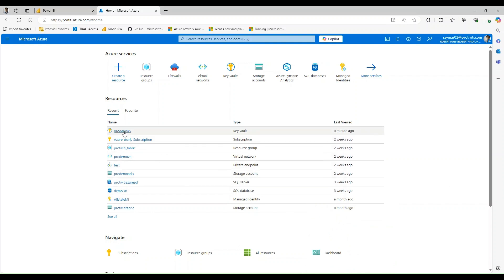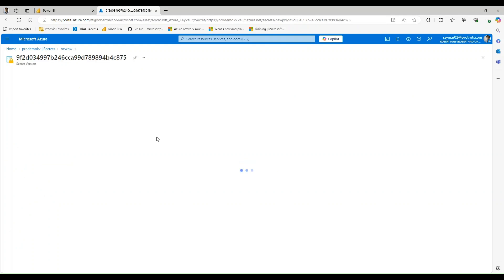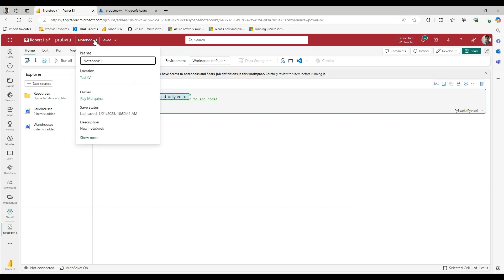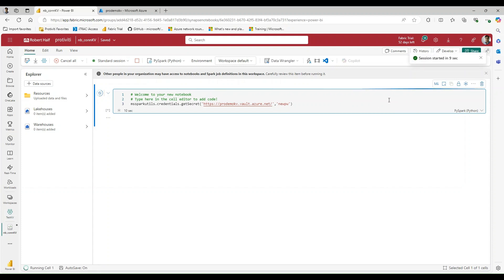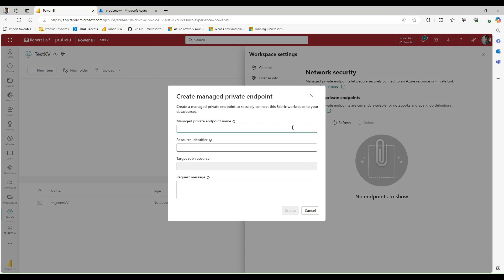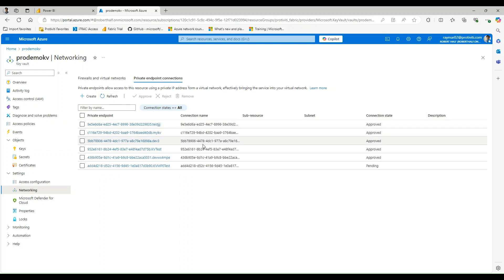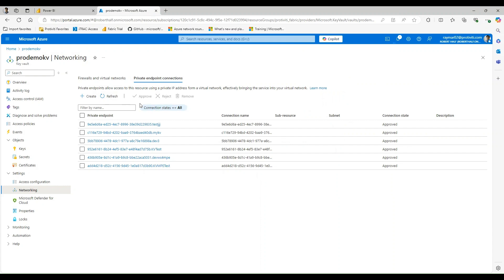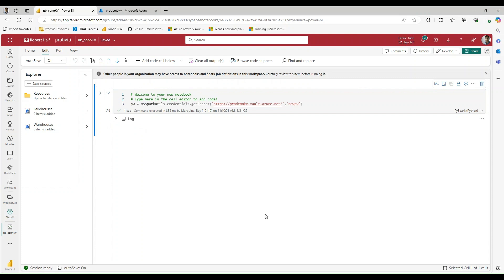Microsoft Fabric + Azure Key Vault: Step-by-Step Setup with Private Endpoints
Unlock the power of Microsoft Fabric with this step-by-step guide on securely connecting to Azure Key Vault using a managed private endpoint. In this video, we’ll walk you through the entire process, from setup to configuration, ensuring your secrets, certificates, and keys are protected in a private and efficient way.

Whether you're a developer, data engineer, or IT professional, this tutorial is perfect for anyone looking to enhance their cloud security and streamline workflows with Microsoft Fabric and Azure Key Vault.